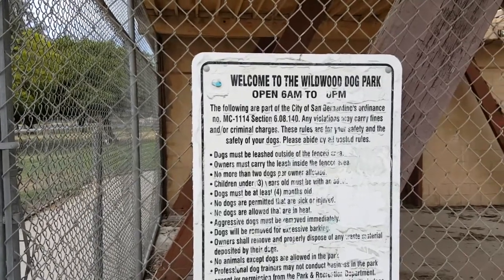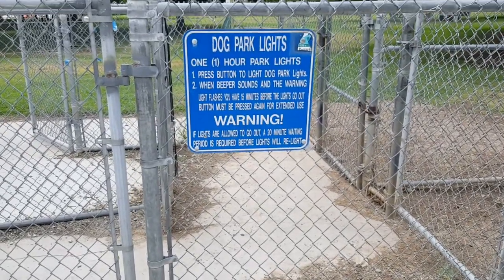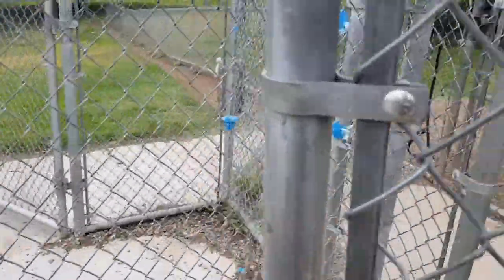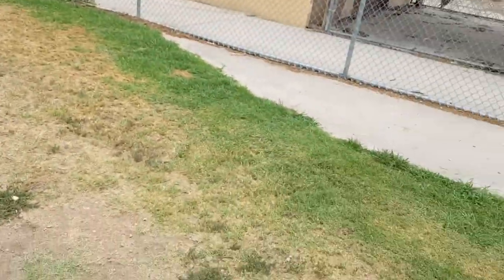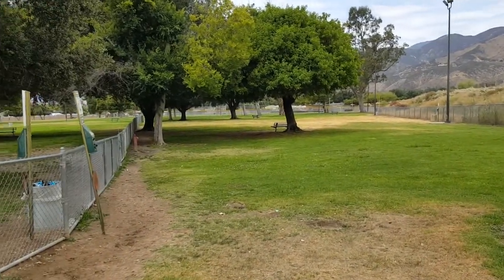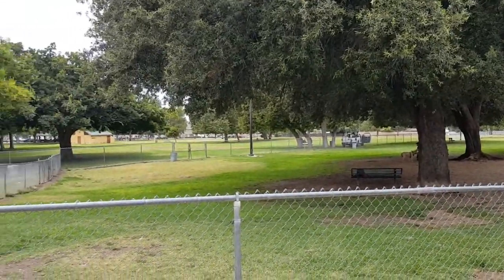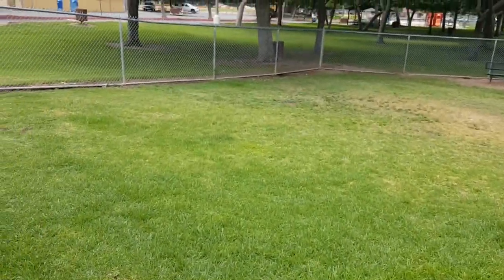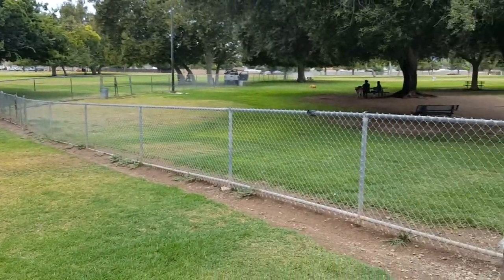Wildwood dog park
Dog park